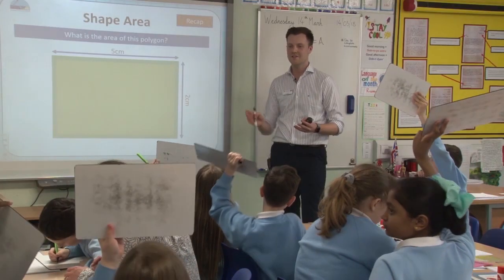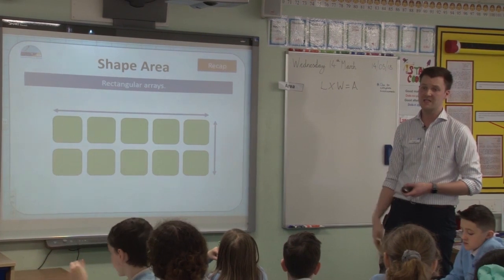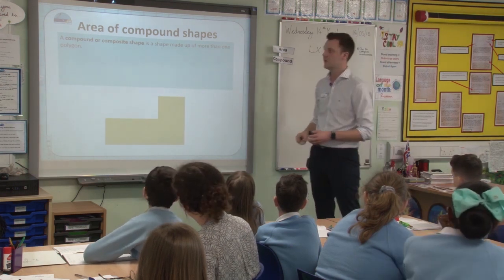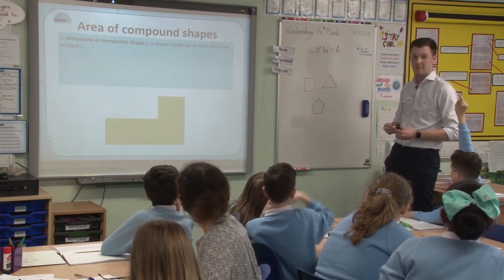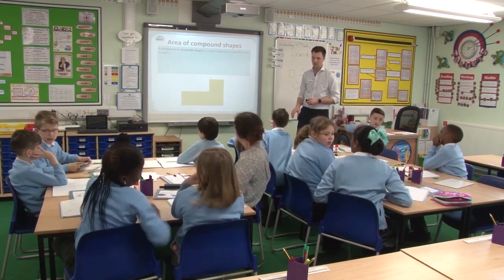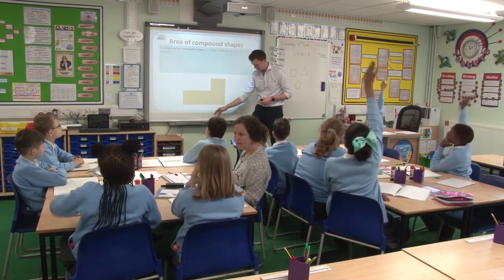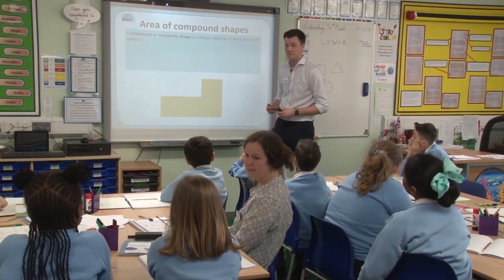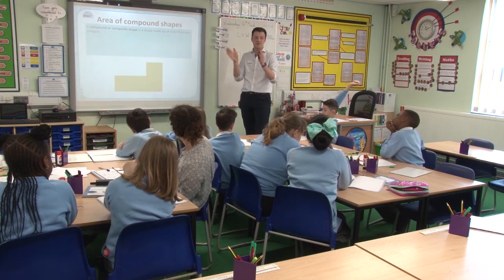Year 6 KS2 Maths Lesson Observation: Composite Shapes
Year 6 ks2 maths Lesson Observation

 This lower ability Year 6 Maths group looks at composite rectilinear shapes and calculating their area having previously looked at rectangles and other polygons. There are two main activities, one where it is clear that the shapes are divided, and another where they are fused. Pupils are asked to separate the composite shapes and calculate lengths using known facts.